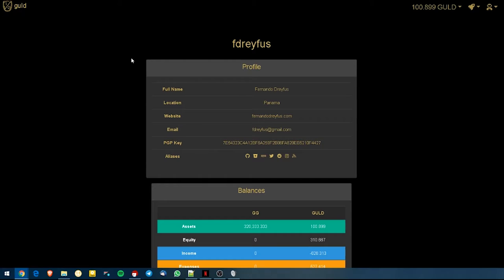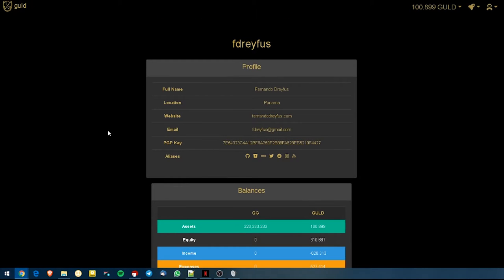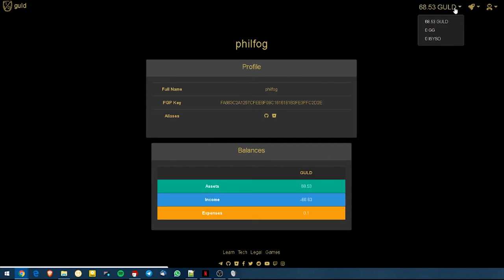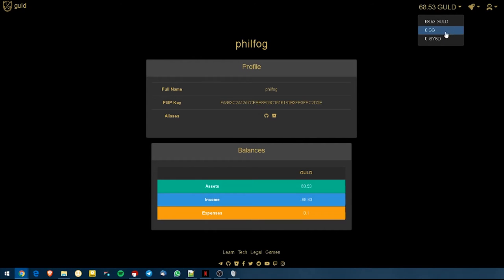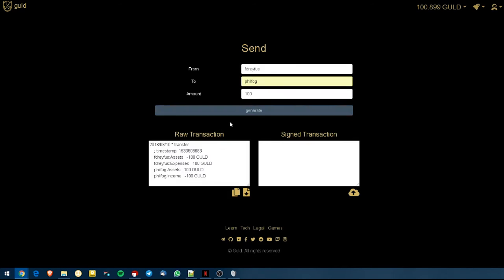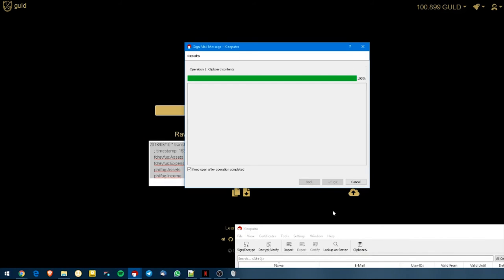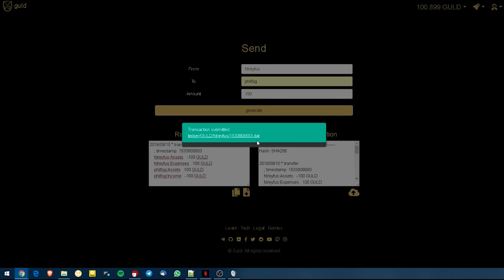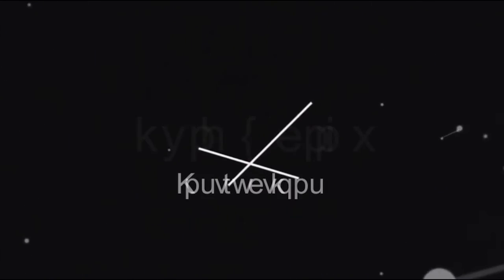guld.app - GULD web wallet send tutorial.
Presenting the guld.app GULD web multicurrency wallet.

A new way to interact with the guld ledger, the blocktree, and to sign and submit transactions.

1. INSTALL PGP

Windows: Download and Install GPG4WIN Select GPA in the installation and set up your private keys.

Linux: Install GPA in your command line with `sudo apt-get install gpa`

3. Send transactions following the steps in this video.

If you have trouble with your perspective, contact support for assitance

Guld is a new decentralized internet where users control their data and digital identity to empower and automate P2P real human contracts.

JOIN GULD AND THE BLOCKTREE TODAY!

Join our Guld Community on Telegram to learn all things Guld including documentation, guided instructions & 24/7 support.

Bitbucket: Bitbucket.com/guldcoin